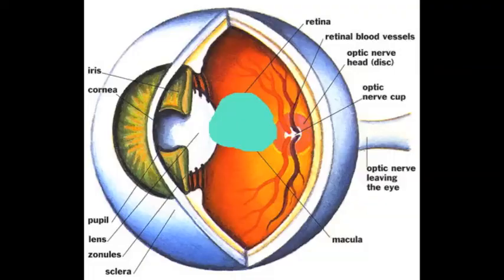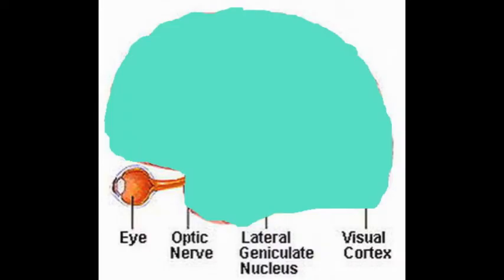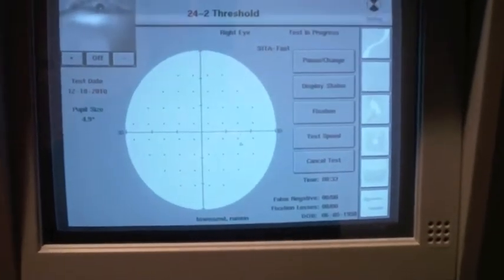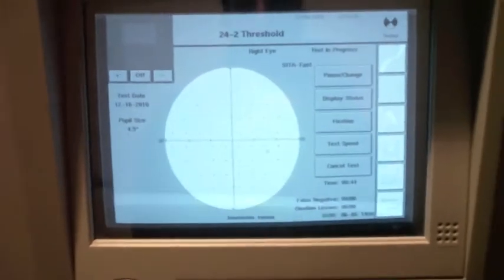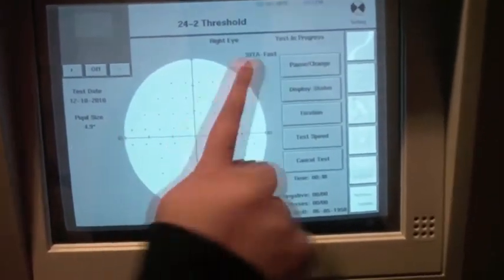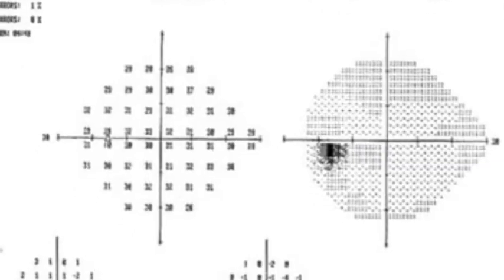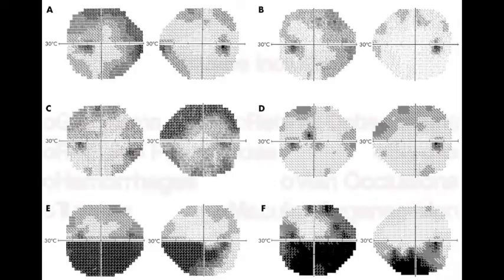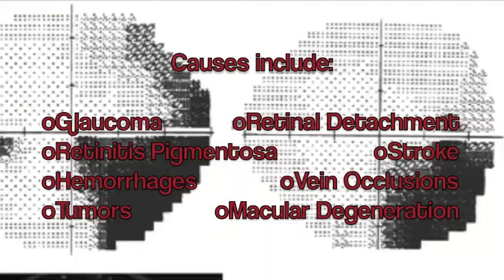Visual Fields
What is a visual field?
What is a visual field defect?
What are the tests performed to monitor visual fields?